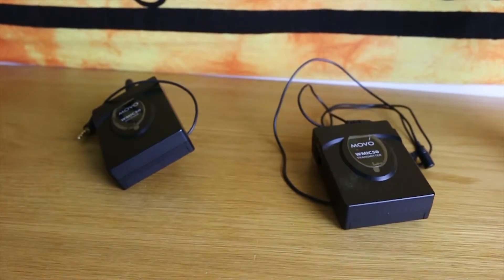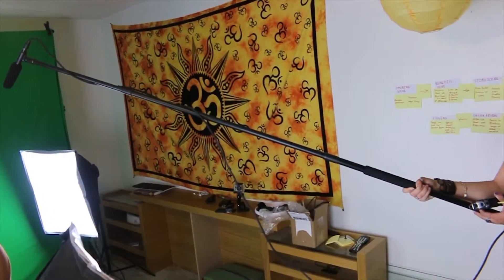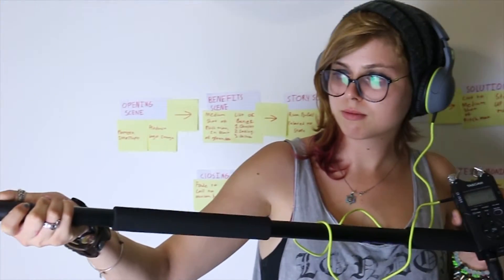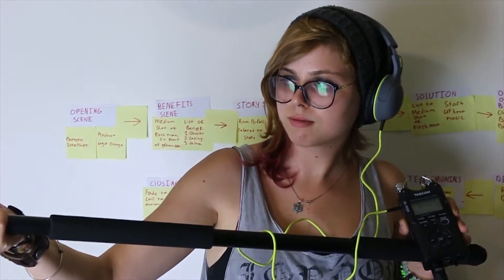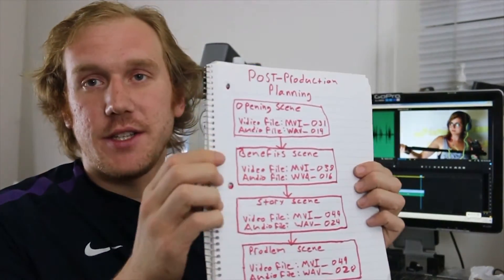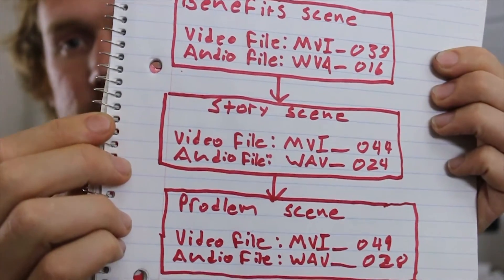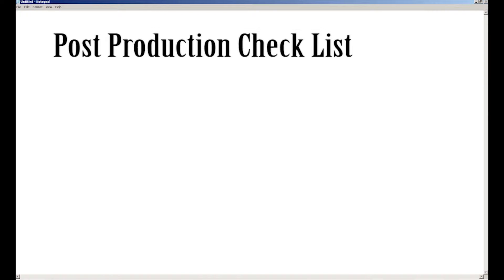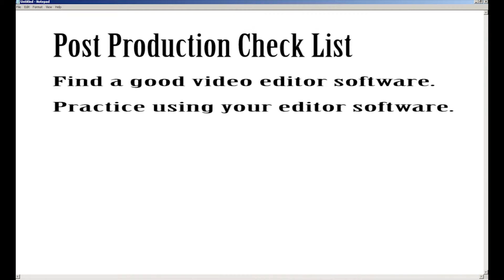Sample Video Training Part 2